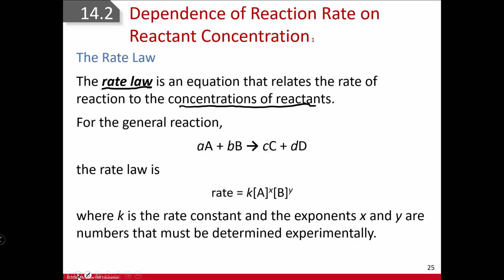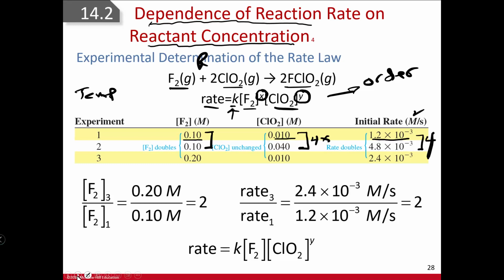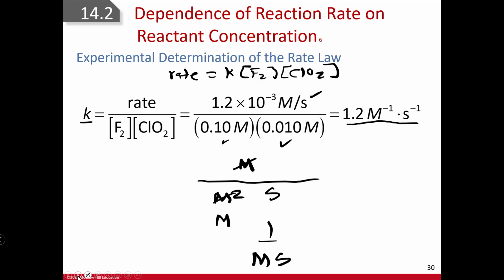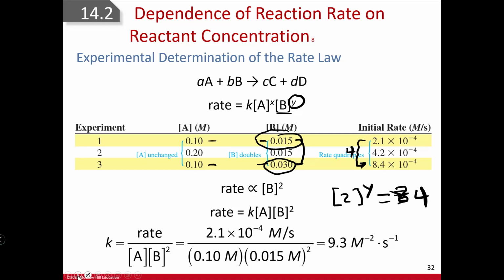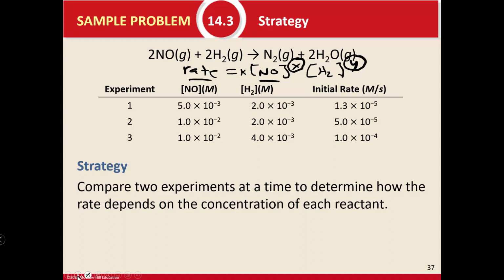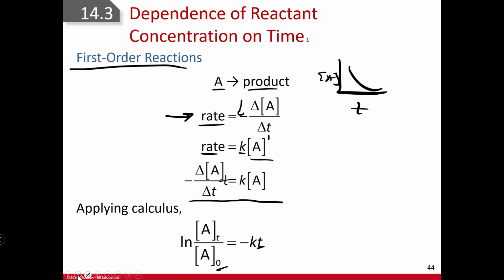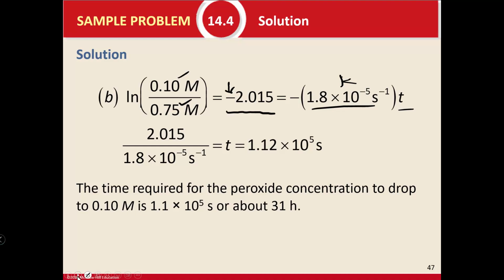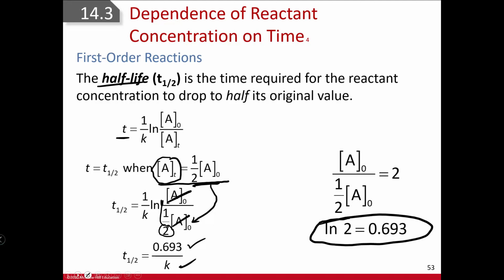Kinetics Part II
Rate law, orders of reactants, overall order, experimental determination of the orders, first order reactions,  and first-order half -life is discussed